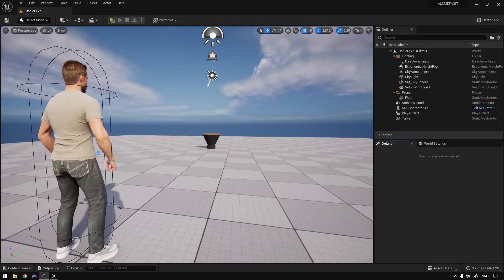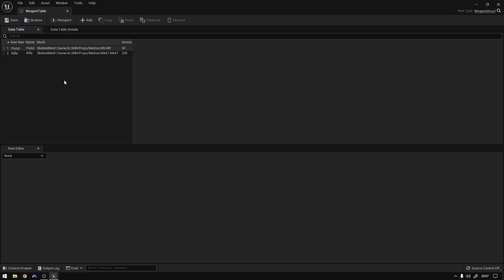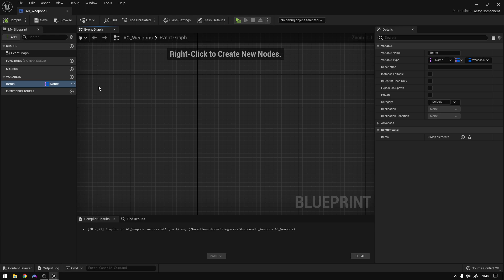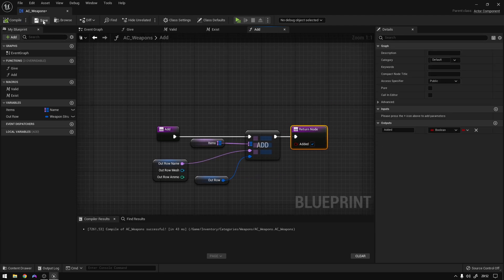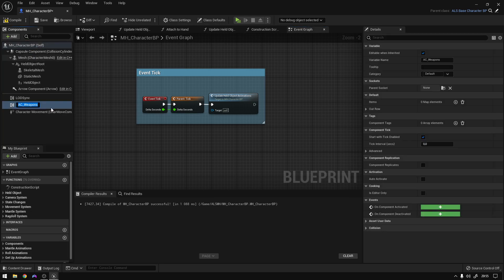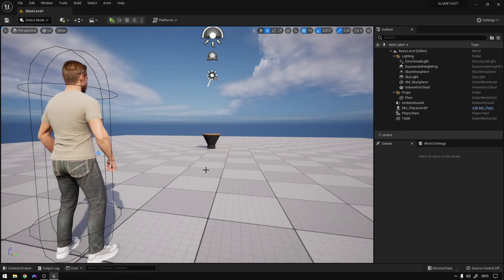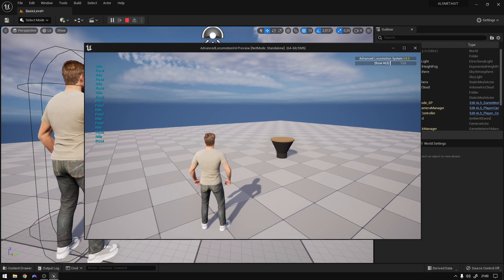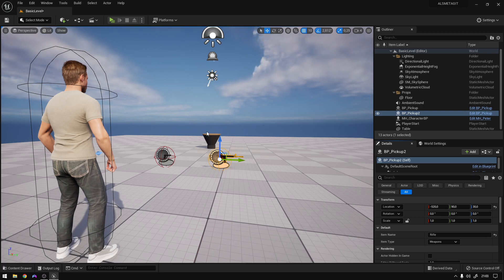UE5 - Create an Inventory and Pickups (Part 1)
Make your own game with Metahumans!